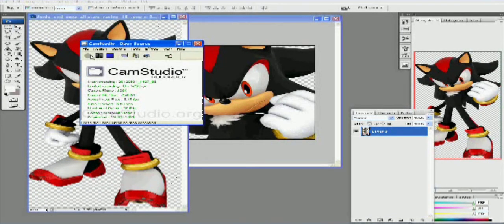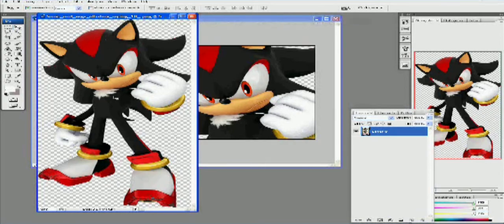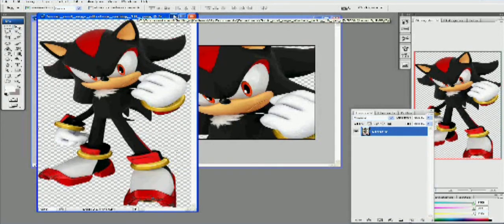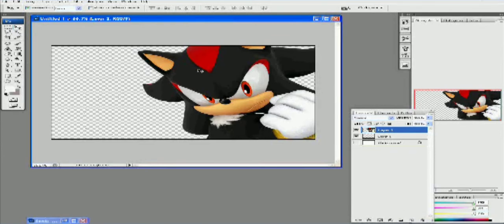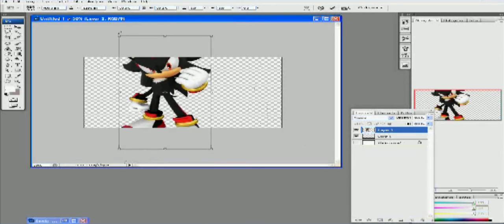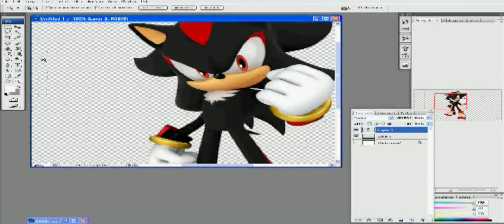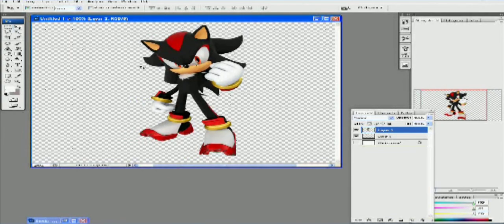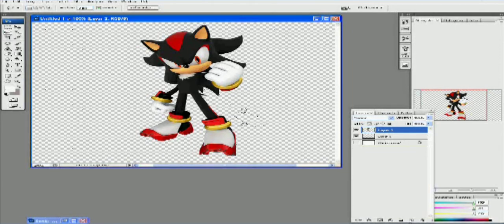Photoshop Breakdown 1 Part 1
The first part of  a16 minute Photoshop tutorial I put together.